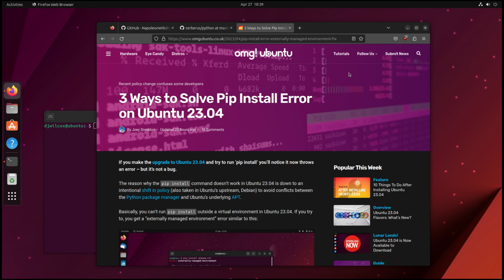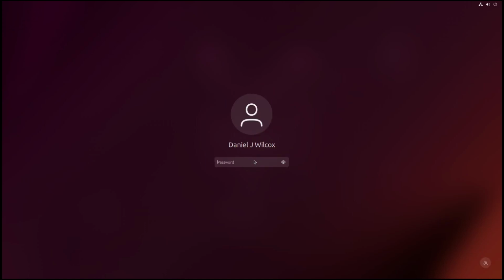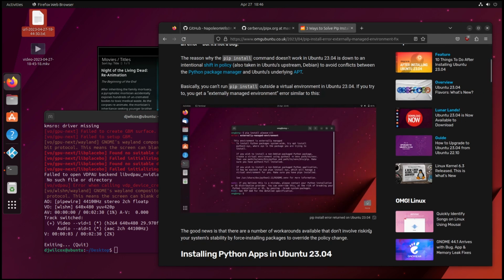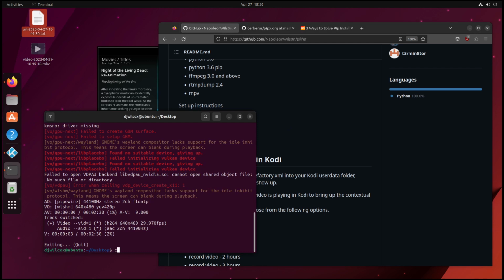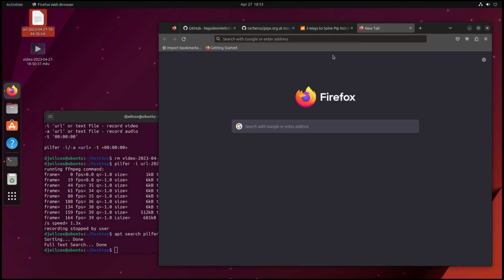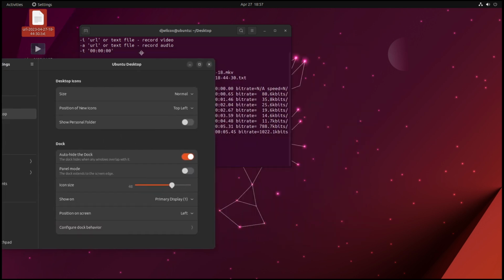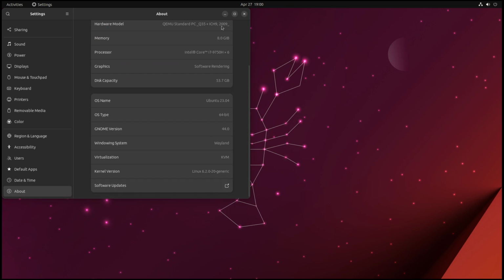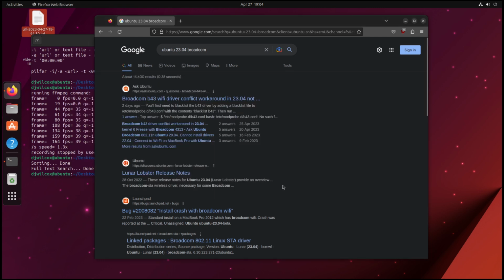Ubuntu 23.04 and Debian python pip install doesnt work use pipx instead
Ubuntu 23.04 and the latest version of debian wont let you run python pip install outside of a virtual environment so you need to use pipx instead to install python programs

In this video i show you how to install pilfer using pipx to record from kodi